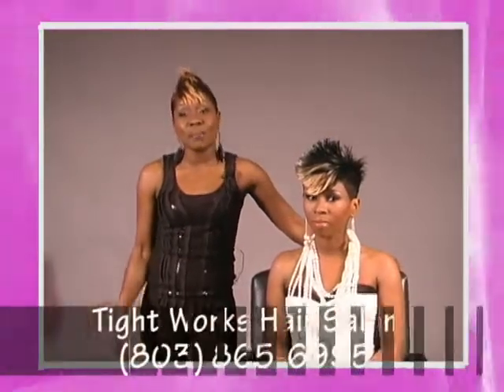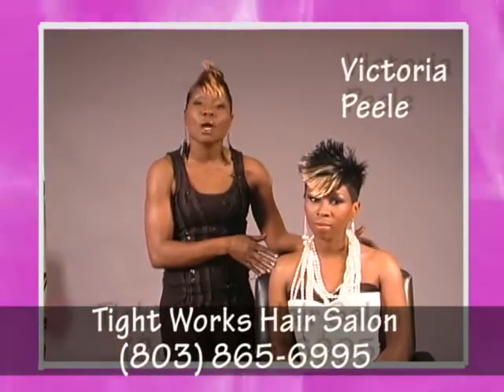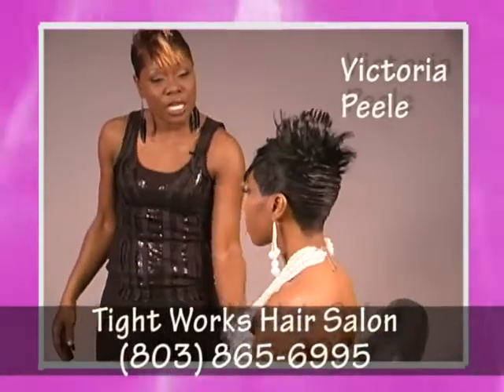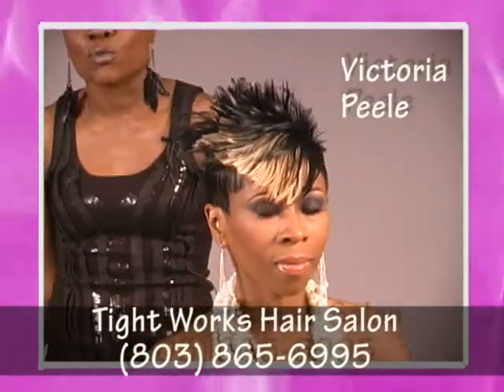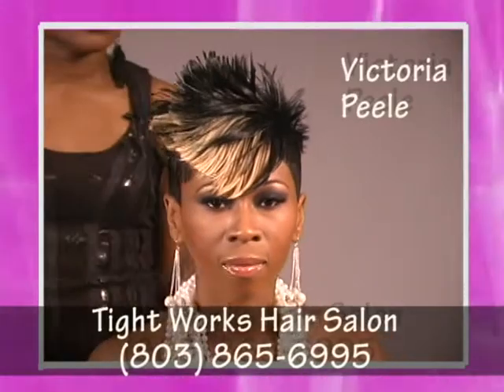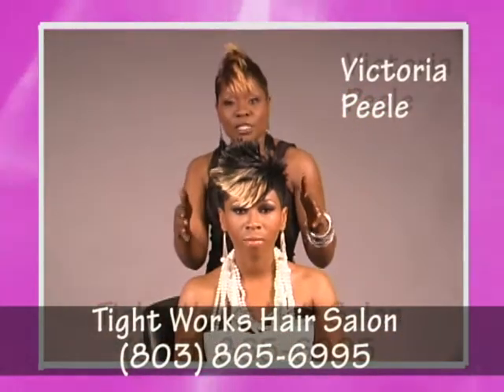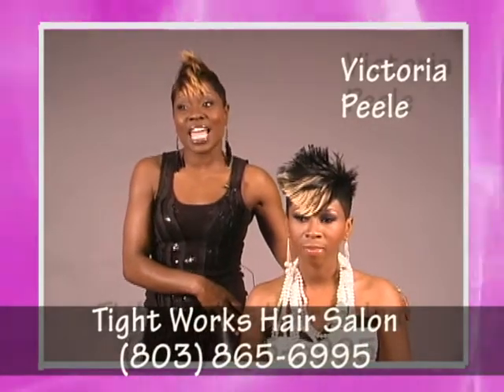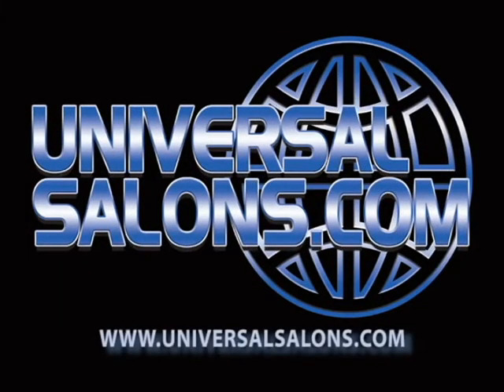VICTORIA PEELE AND PORTIA.avi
Model Porsha rocks a hip hairstyle for ladies with short hair. This runway inspired style resembles styles common for rock and hip-hop stars. Porsha's style features lengths of hair that have been straightened and fanned out to the right side of her head.